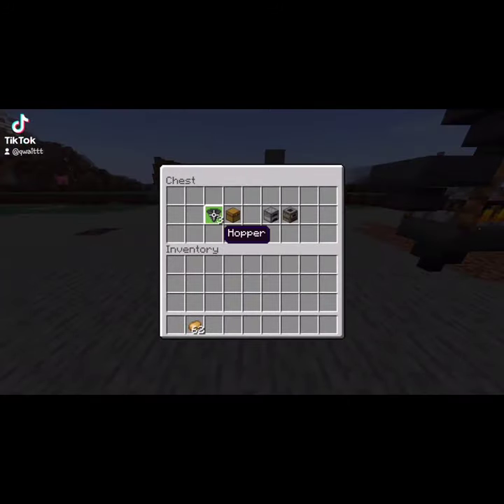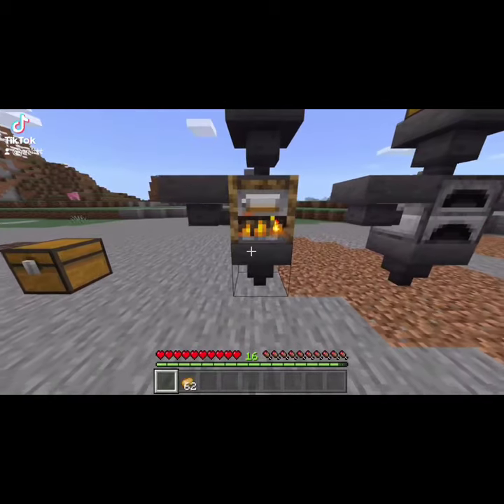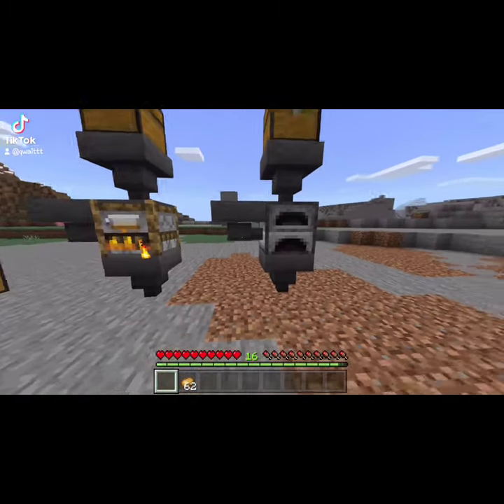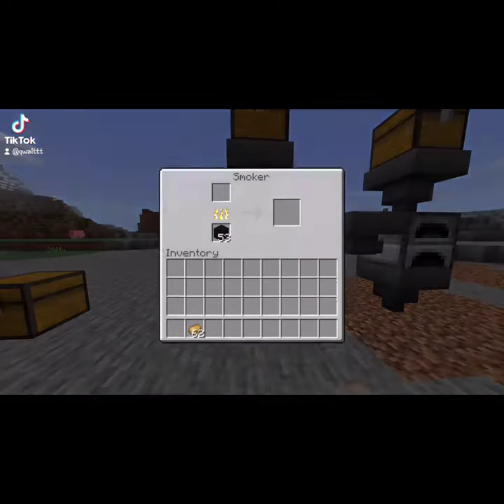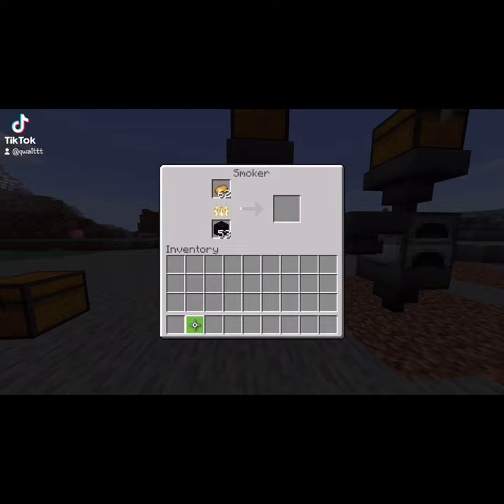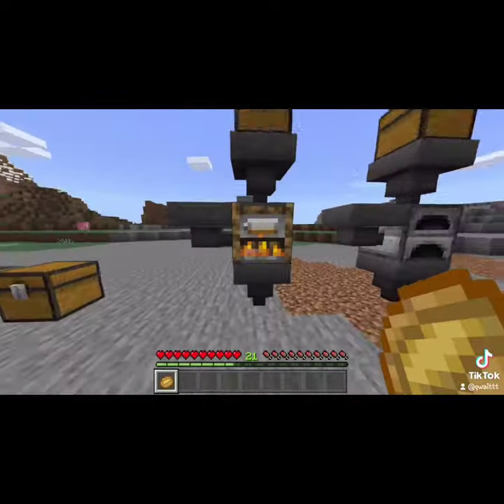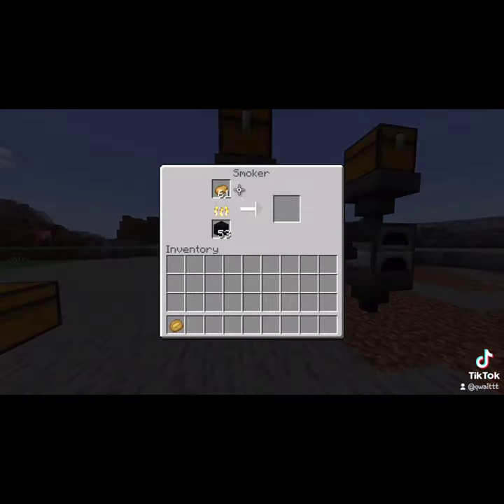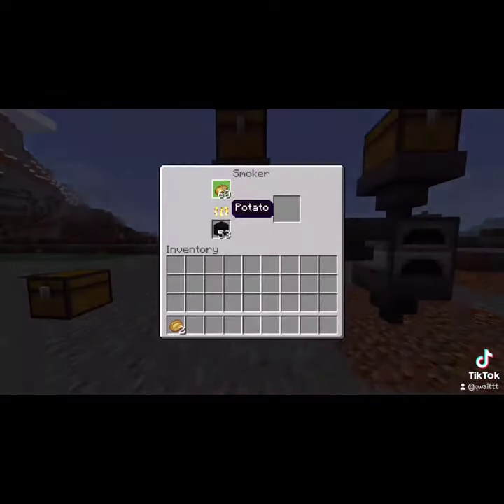Easy Xp Farm Minecraft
This is how to make a easy xp farm in Minecraft !!!